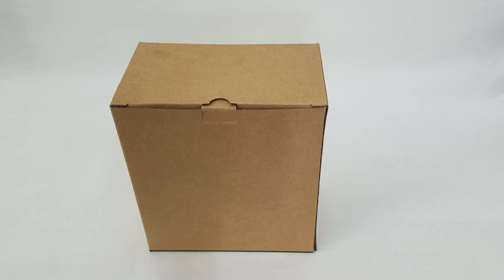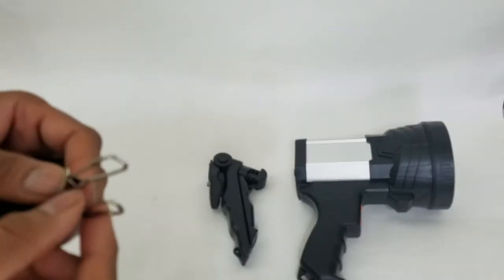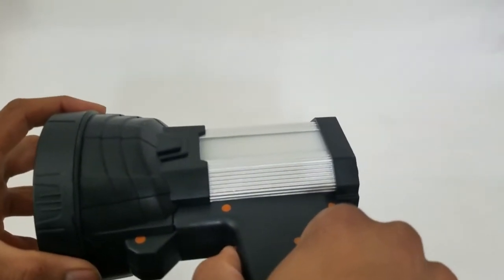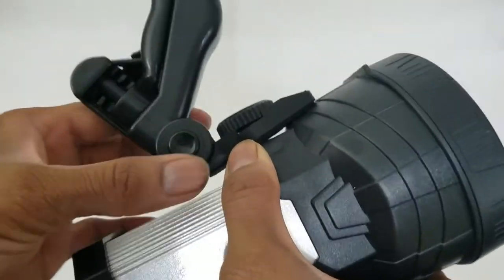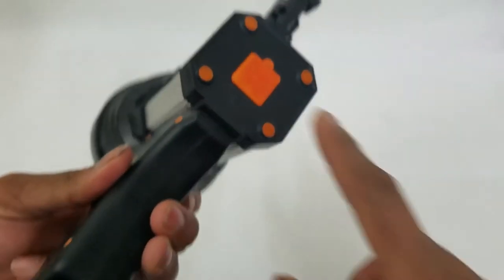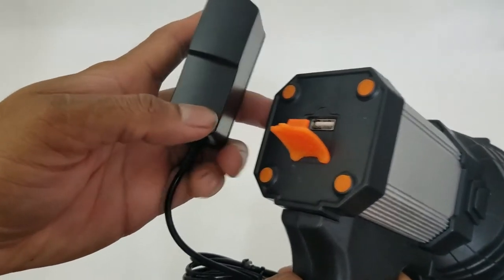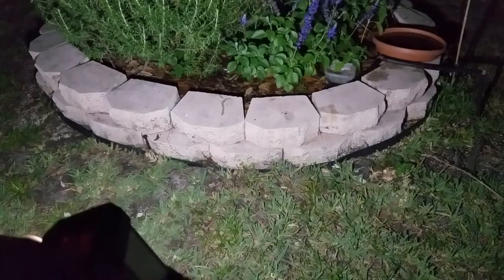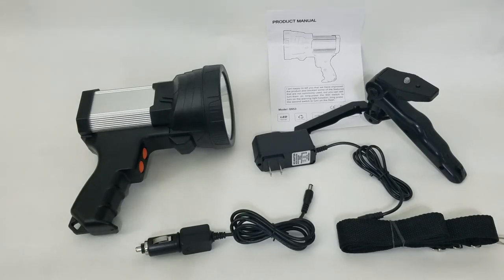Unboxing and Review Of Sanlinkee Rechargeable Spotlight - Perfect camping gear.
Take Care